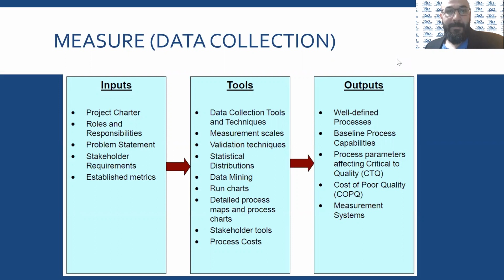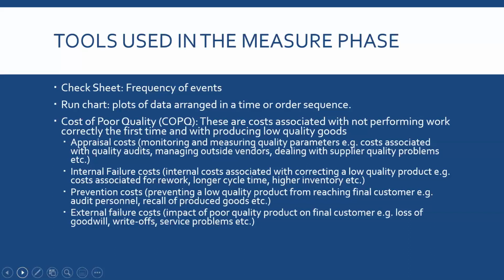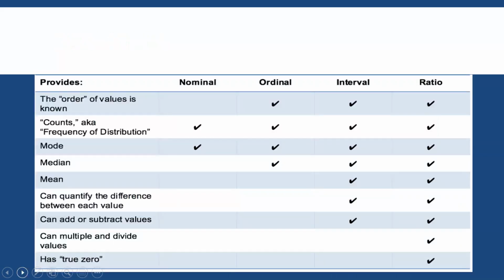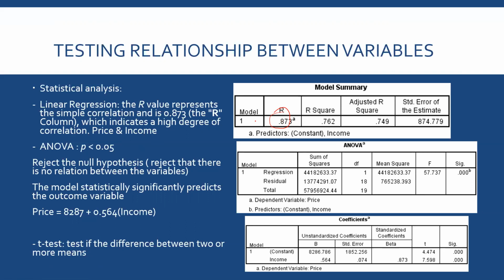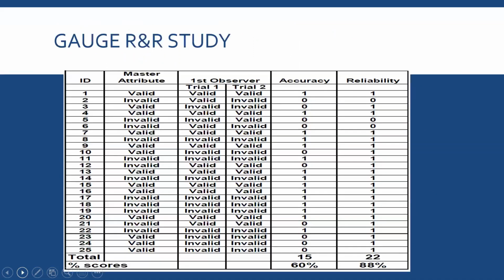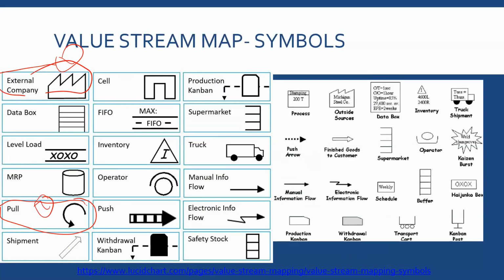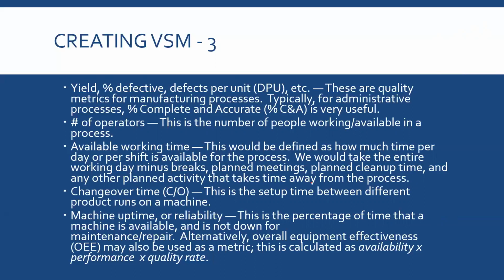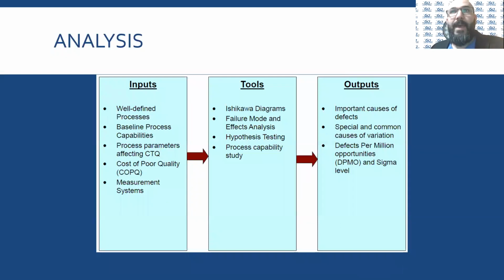Lean Six Sigma - Measure Phase